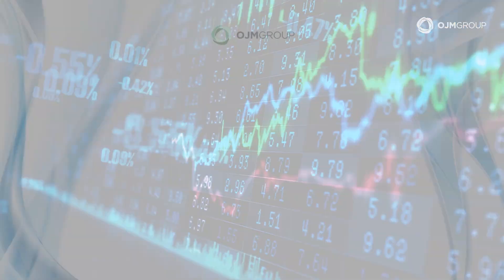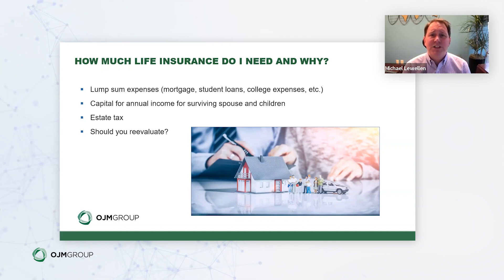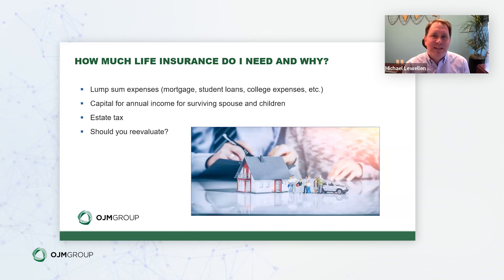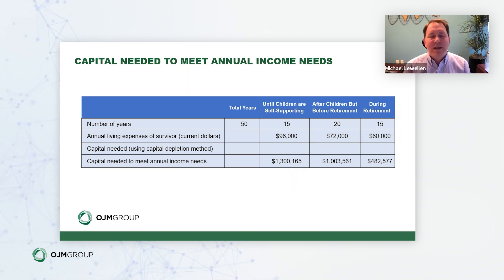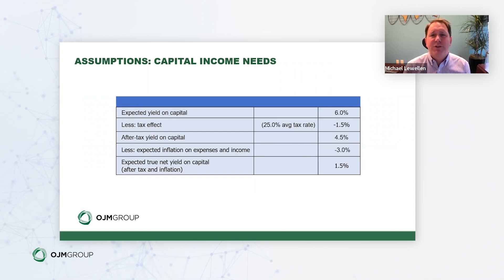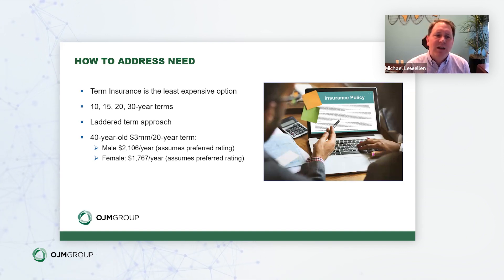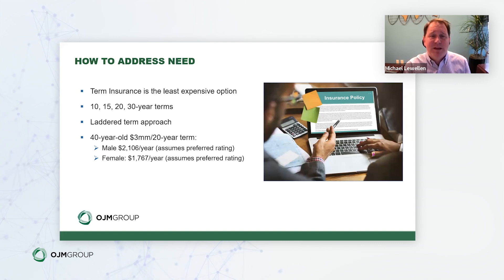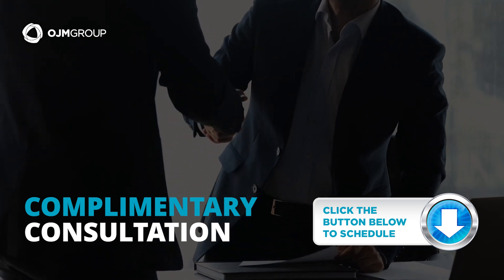How Much Life Insurance Do I Need?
OJM Group Partner Michael Lewellen, CFP discusses an effective strategy that can help physicians determine the optimum amount of life insurance they need to protect income and assets for their dependents.